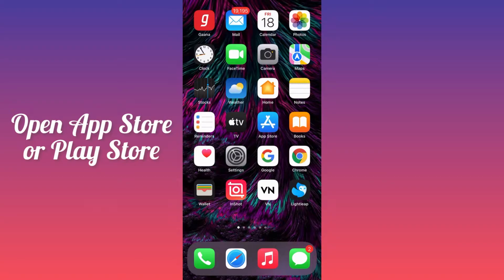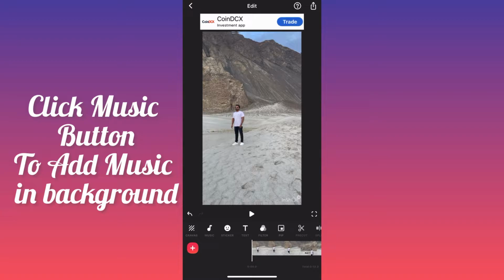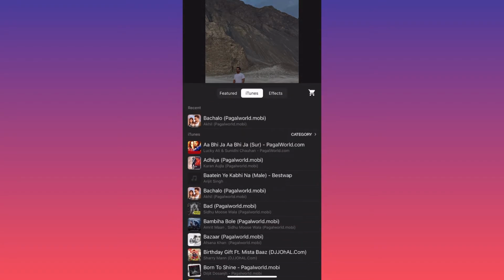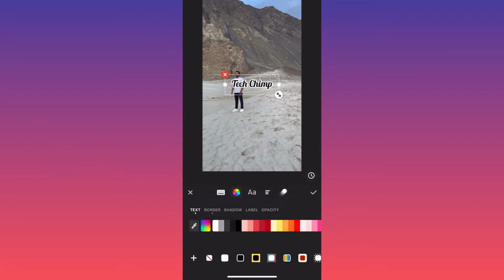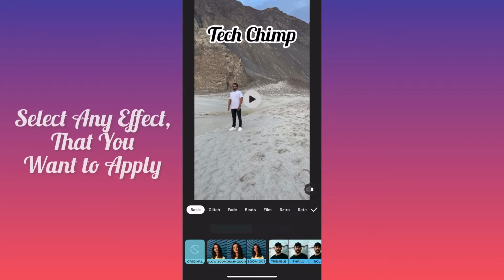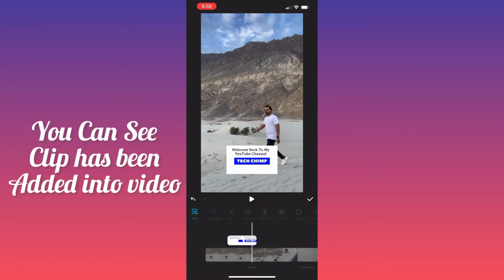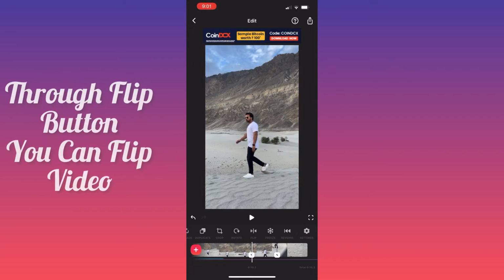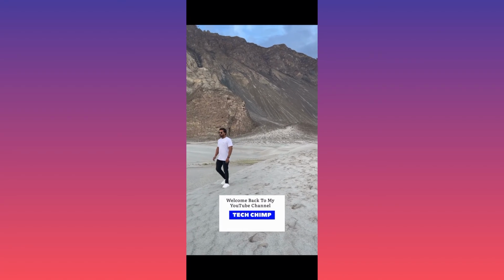Inshot Video Editing App Tutorial 2022 | How To Edit Videos in Inshot App | Video Editing in Mobile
In This Video You Are Going To Learn Video Editing in Mobile Phone. Inshot is a Best Video Editing App For Mobile Phones. You Can Easily Make Slow Motion Video Through Your Phone. You Can Add Text into Video Through This App. PIP is a Best Option if You a Want to Add Photo or Video Inside Video Then This is The Best Option To Add Photo inside Video. I am Going to Cover All These Tricks in This Tutorial . Hope You Will Like This Video .